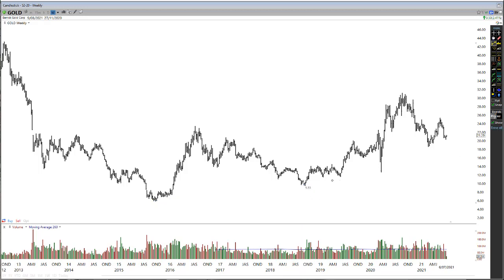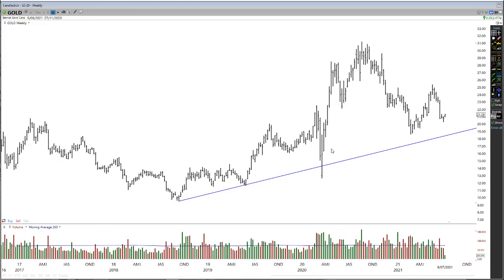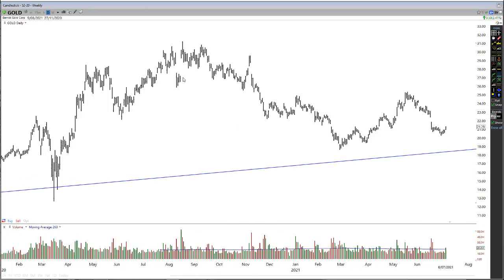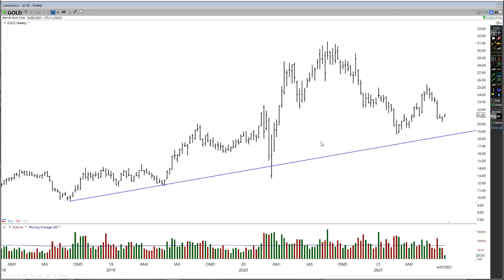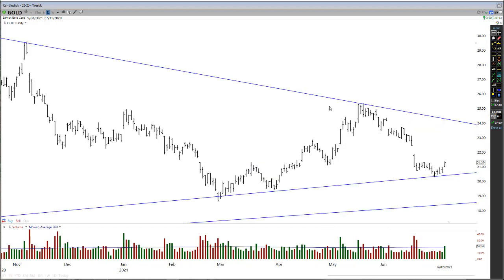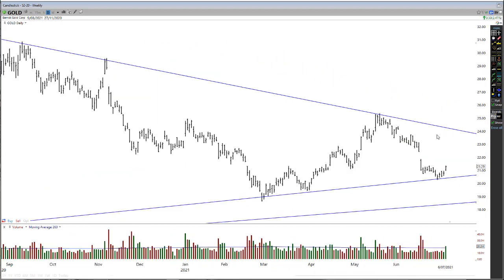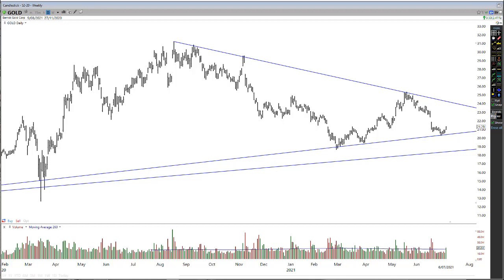GOLD - Barrick Gold Corp Short Term and Long Term Technical Analysis